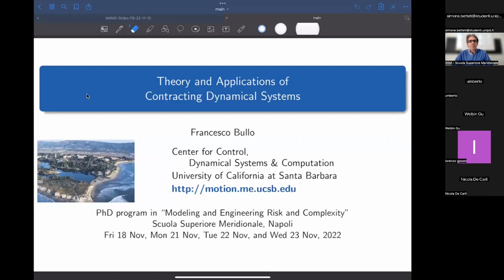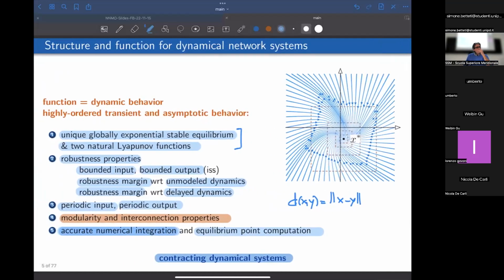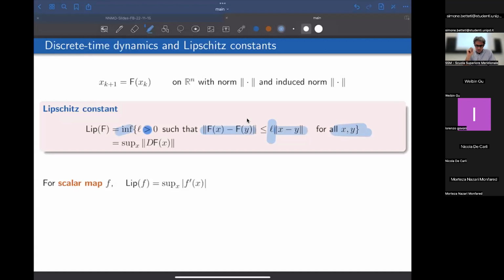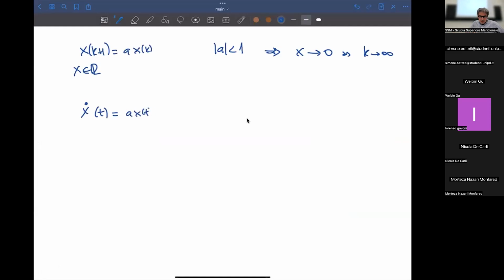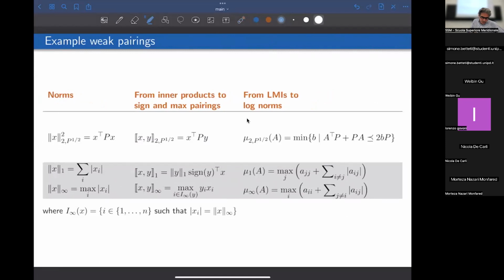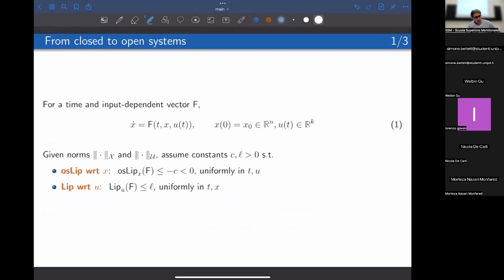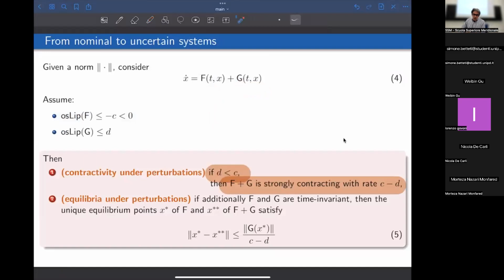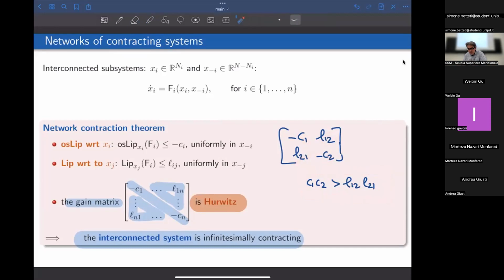Contracting Dynamical Systems (1/4), F Bullo, UC Santa Barbara, Nov 2022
Minicourse (10h) by Francesco Bullo, UC Santa Barbara, taught at the
Scuola Superiore Meridionale in Naples, Italy, Nov 2022.

Chapters:
0:00 intro by Professor Mario Di Bernardo
1:00 intro to the minicourse by Francesco
3:10 thanks to collaborators
3:34 intro to contracting dynamical systems and their properties
24:56 history of contraction theory, network systems and the textbook
34:40 BREAK
37:33 outline of the lecture
39:07 induced norms, Lipschitz constants, and discrete-time contraction theorem
55:11 induced log-norms, one-sided Lipschitz constants, and continuous-time contraction theorem
1:18:03 weak pairings (generalizing inner products) and integral contractivity condition
1:33:30 BREAK
1:39:40 the table of nine contractivity conditions
1:46:48 contractivity of systems with inputs
2:02:35 contractivity of uncertain systems
2:12:20 contractivity of time-varying periodic systems
2:16:30 contractivity of interconnected systems

ABSTRACT: Over the last two decades, engineers and mathematicians have made remarkable progress on the application of the Banach contraction principle to dynamical systems over networks.  The basic contraction property is now understood for discrete and continuous time systems, with respect to Euclidean and non-Euclidean norms, in closed and open systems, and for single agents and networks of systems. In this set of lectures, I will provide a recent comprehensive introduction into this theoretical field and its applications.  Topics will include (i) the manifold properties of the induced norms and logarithmic norms of matrices, (ii) contracting dynamics over finite-dimensional vector spaces endowed with Euclidean and non-Euclidean norms, and (iii) weakly-contracting dynamics and monotone dynamics. Numerous examples will be presented, including Hopfield neural networks, interconnected contracting systems, and gradient and primal dual flows of convex functions.  I will conclude the presentation by discussing strengths and weaknesses of this theory.

BIO: Francesco Bullo is Distinguished Professor of Mechanical Engineering at the University of California, Santa Barbara. He was previously associated with the University of Padova, the California Institute of Technology, and the University of Illinois. He served as IEEE CSS President and as SIAG CST Chair. His research focuses on contraction theory, network systems and distributed control with application to machine learning, power grids, social networks, and robotics. He is the coauthor of “Geometric Control of Mechanical Systems” (Springer, 2004), “Distributed Control of Robotic Networks” (Princeton, 2009), “Lectures on Network Systems” (KDP, 2022, v1.6), and “Contraction Theory for Dynamical Systems” (KDP, 2022, v1.0). He is a Fellow of ASME, IEEE, IFAC, and SIAM.